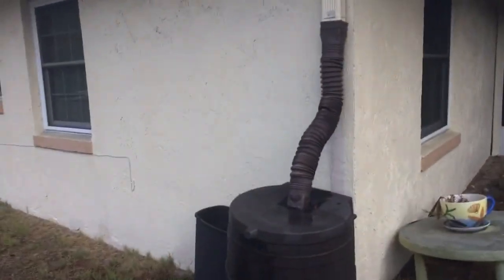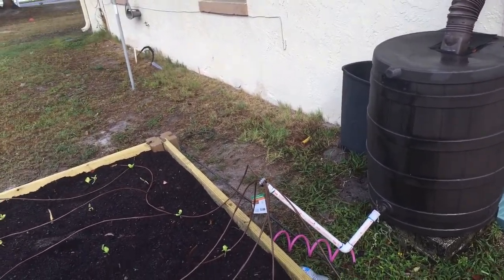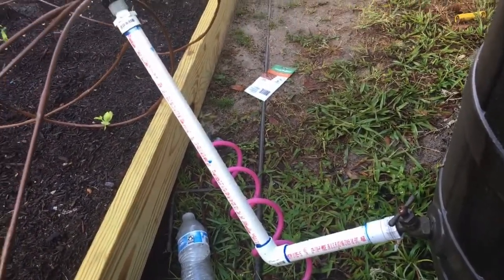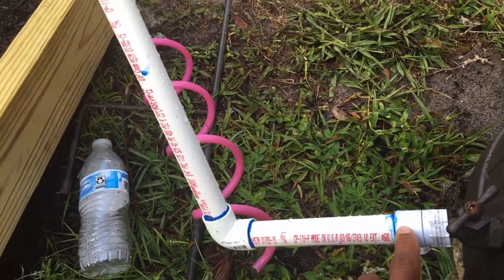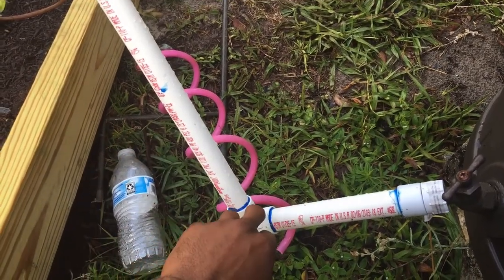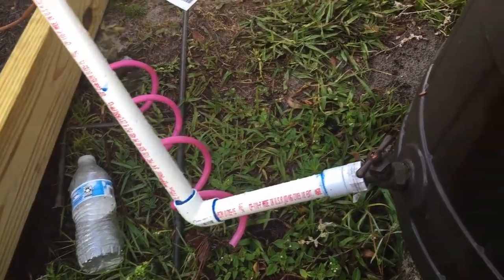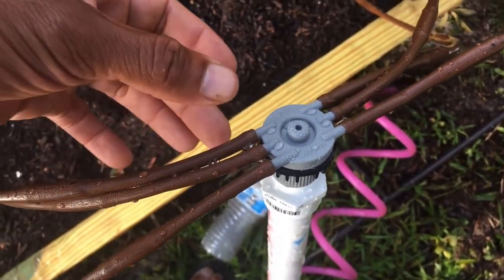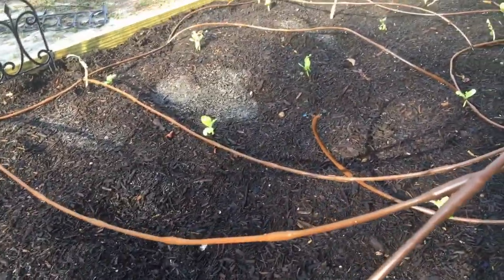Rain Barrel Irrigation Drip System (My first time)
This is a video explaining my first time constructing a rain barrel irrigation drip system.